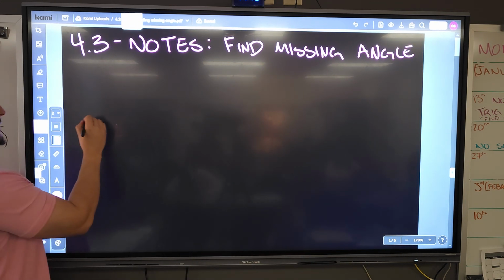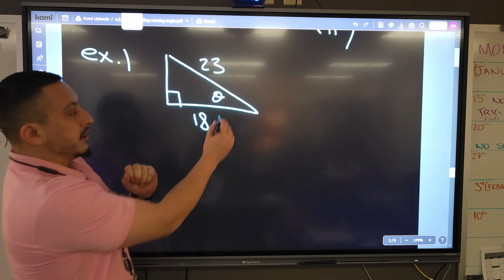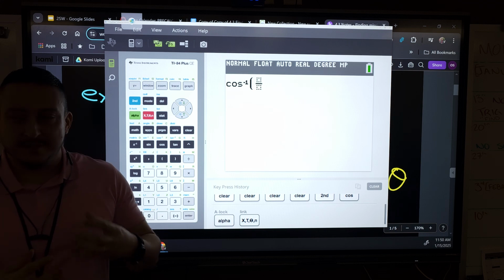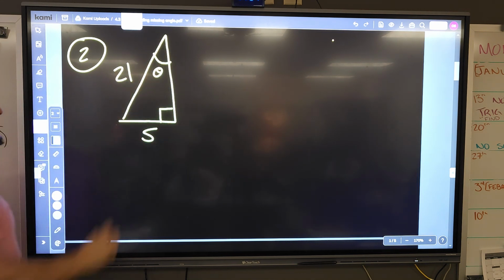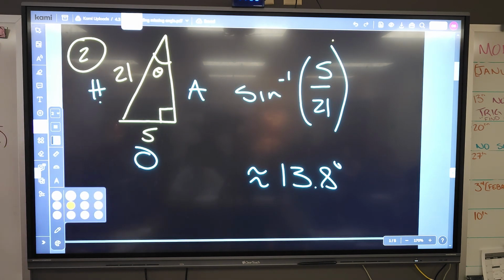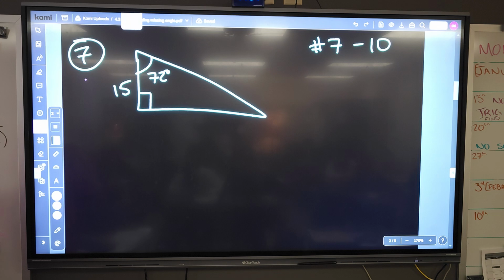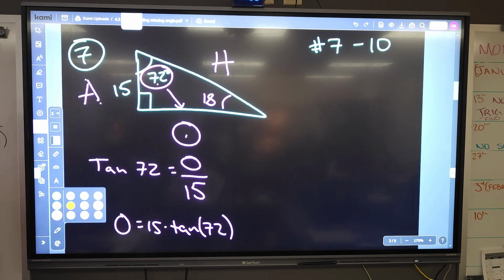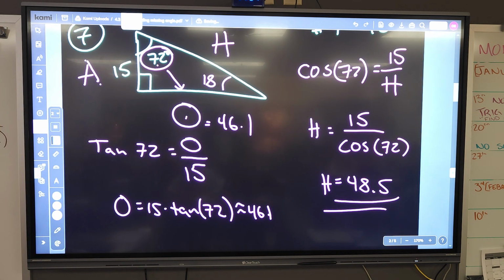4.3 - Trig Notes - Find missing Angle of Right Triangle